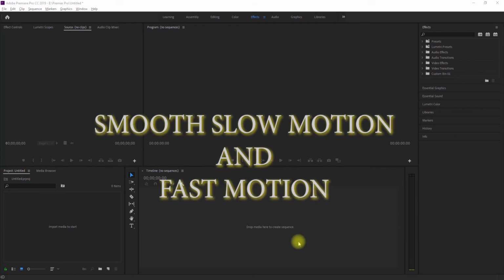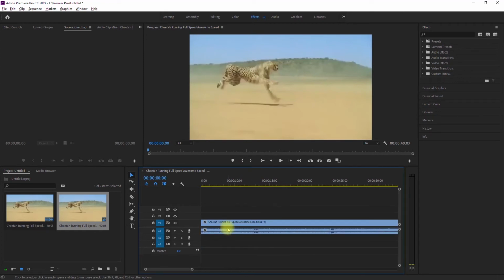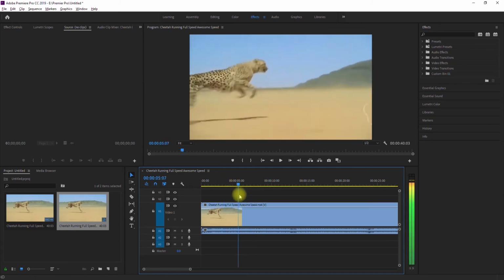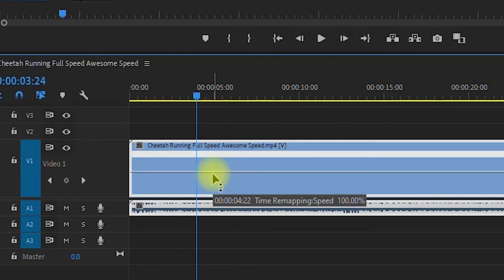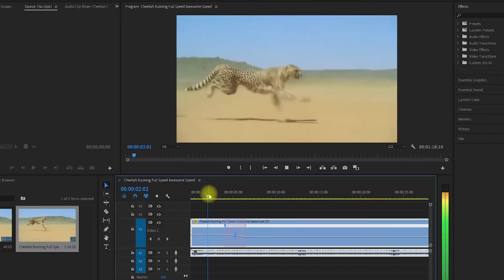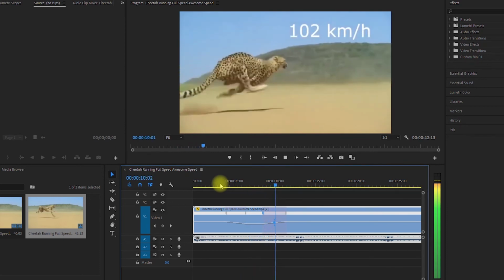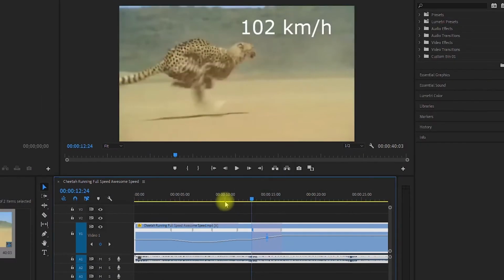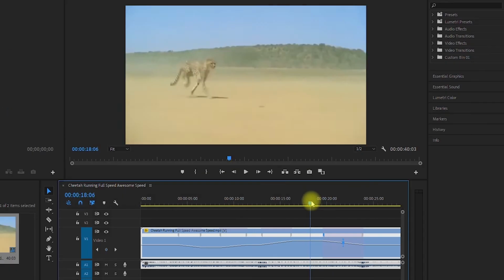✔️Adobe Premiere Pro CC : SMOOTH SLOW MOTION AND FAST MOTION Tutorial [VERY EASY]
In this video show you how to create smooth slow motion in the beginning and fast motion in the end. Is very easy way to learn for beginner level 🥰